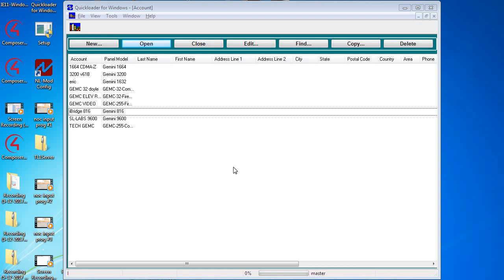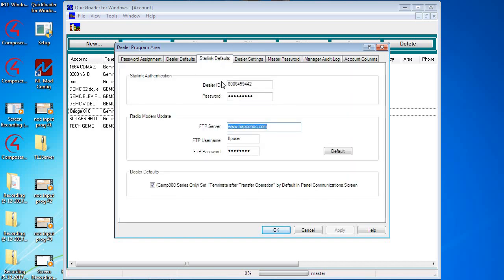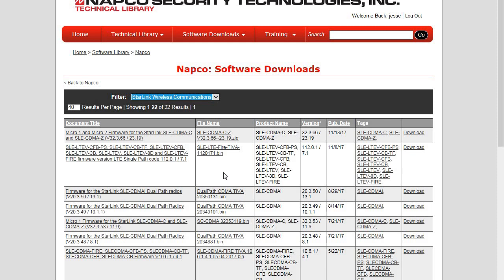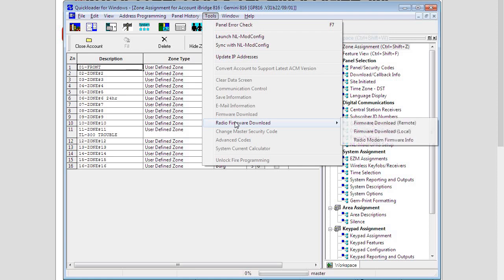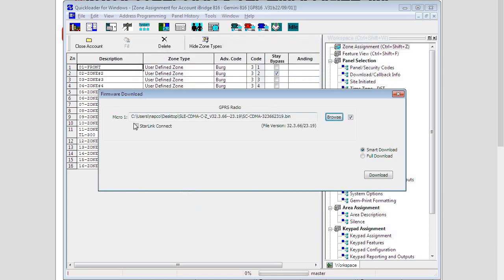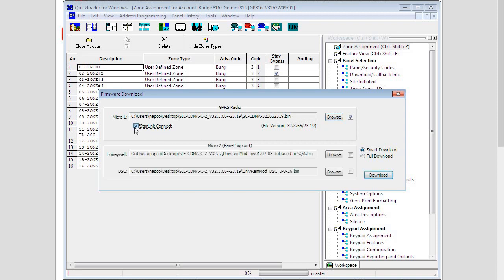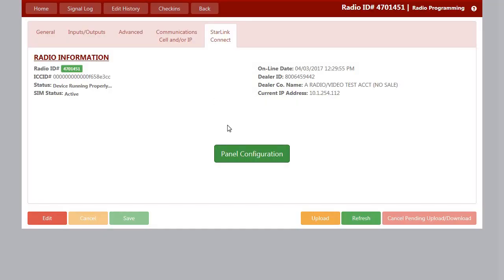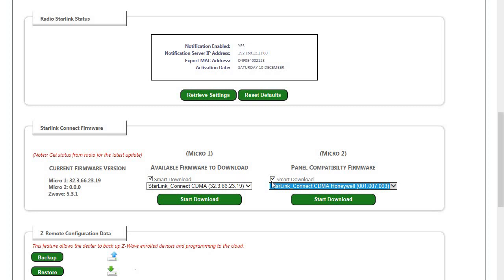How to update StarLink radio firmware using Quickloader for Windows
How to update StarLink radio firmware.